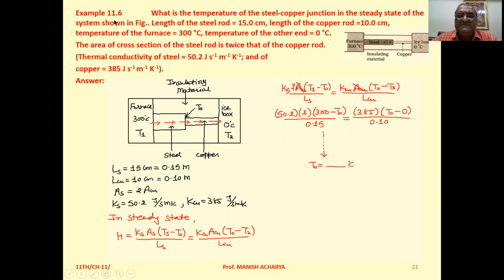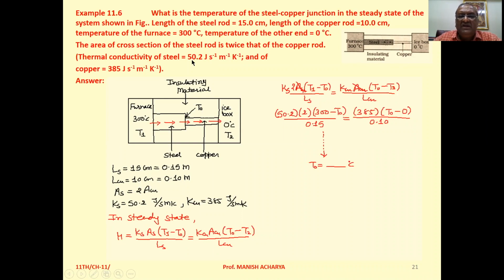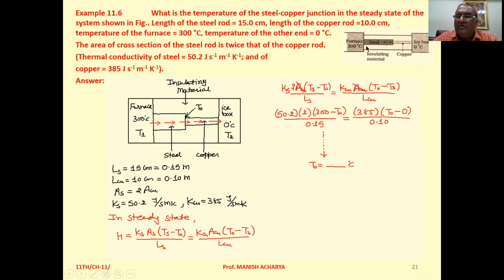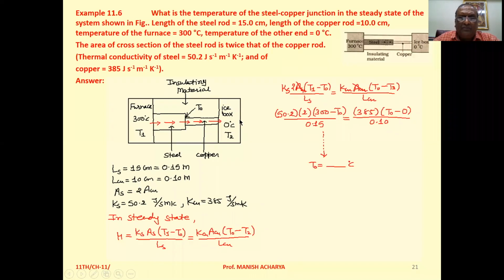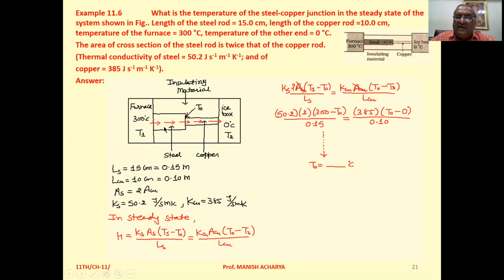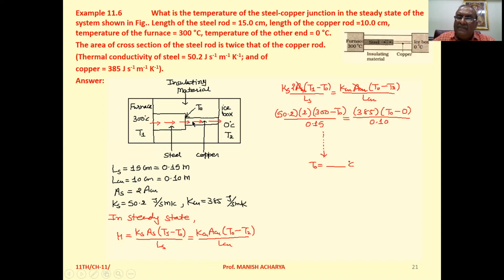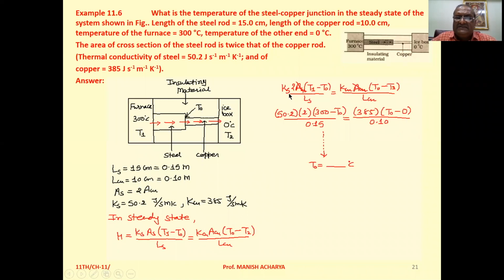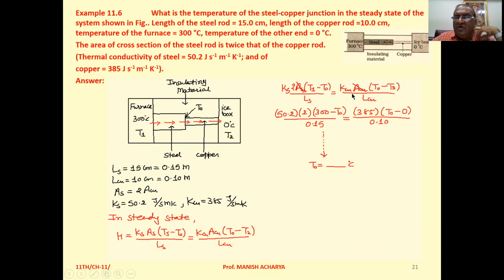What is the temperature of the steel-copper junction in the steady state of the system shown in fig.